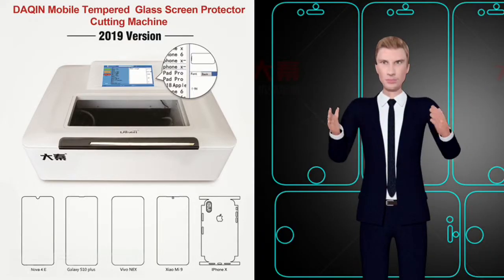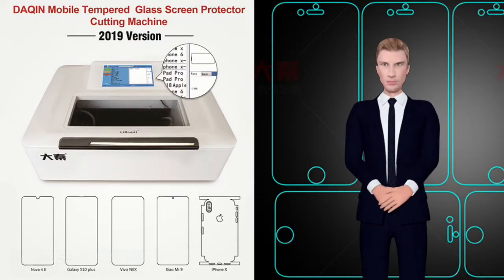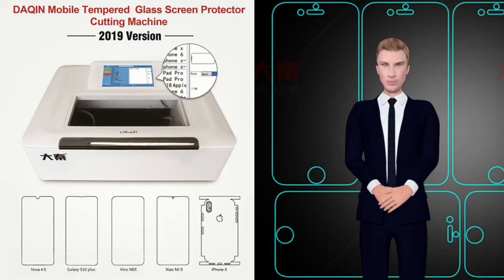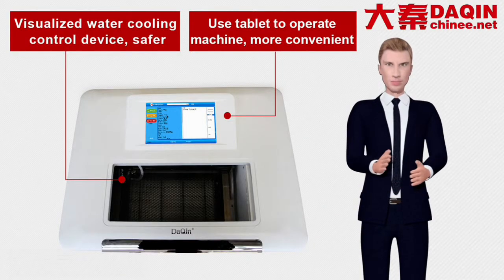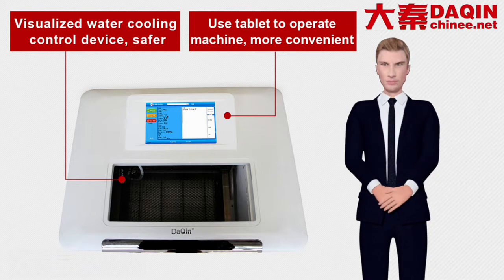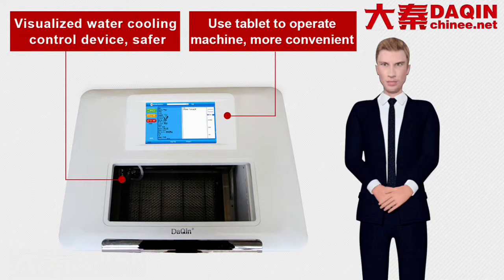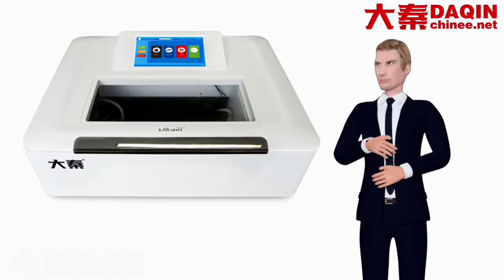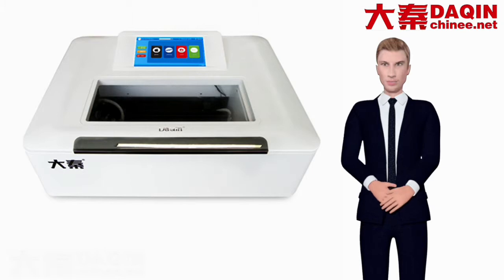2019 / 2020 All-in-one tempered glass screen protector machine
2019 / 2020 All-in-one tempered glass screen protector machine 2019 new arrival Daqin All-in-one tempered glass / nano glass / flexible glass screen protector cutting machine for you to start your own small business of manufacturing custom mobile phone screen protector for any mobile phone.
Daqin 2019 All-in-one machine integrate the water pump, air pump inside of the machine. 10 inch touch screen make the operation easier. Daqin supply machine, film materials, AB lable, Opp bags, packaging box for you to start this small business.
You can start this business at home, manufacturing all by yourself and then sell in your online store. Also you can start this business from your mobile accessories store, mobile phone store, gift store, mobile phone repair store, shopping mall kiosk. Or you can do this business in the market booth.
Daqin provide free update for the software. From time to time, there will be new model added into the software. So that you will be always able to produce screen protector for the latest model of mobile phone.
Start your own small investment business with Daqin All-in-one machine.